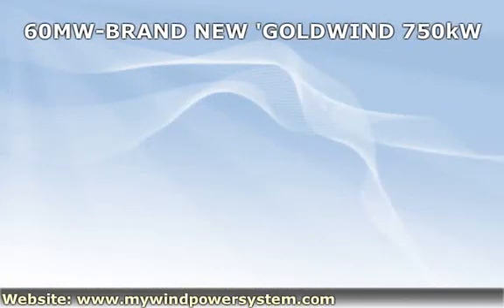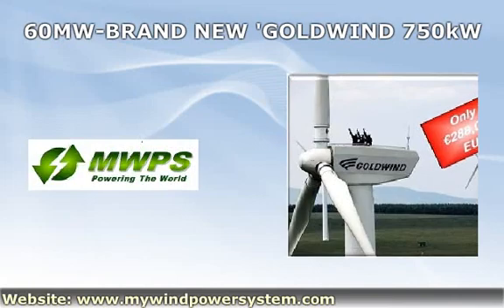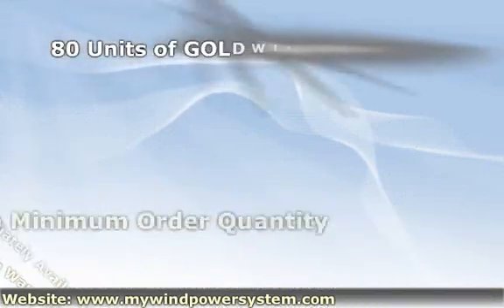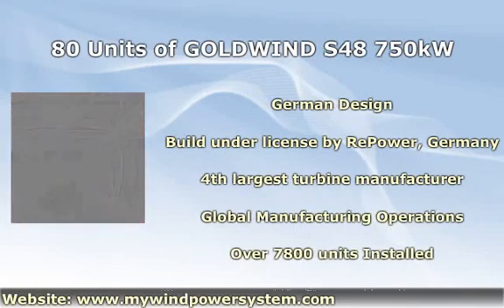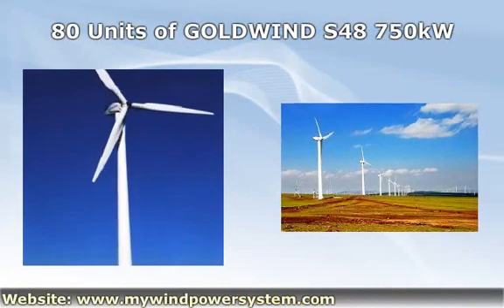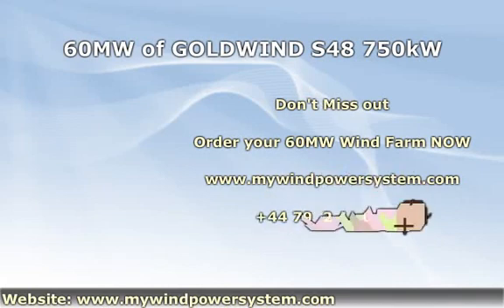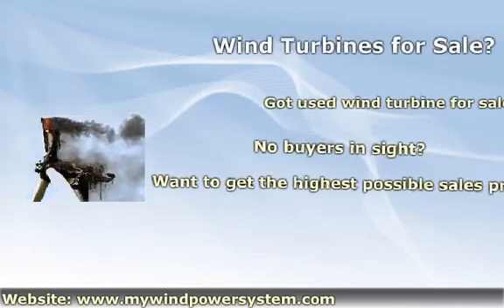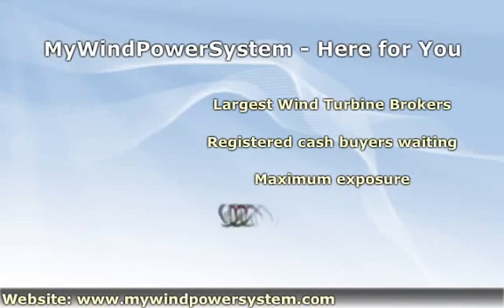GoldWind Wind Turbines S48 750kW - 80 Units For Sale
- MWPS proudly presents a brand new instruction to offer for sale a staggering 60MW of BRAND NEW 750kW GOLDWIND S48 - 750 Wind Turbines!

Our Best Offer Yet! 80 units, 60 mega watt of Brand New 750kW GOLDWIND wind turbines available NOW!

Do you have a large wind farm project to realize?

Are you looking for large number of Megawatts output?

Can't find any new quality turbines?

Faced with 2 or 3 more years of waiting time for delivery?

Then your wait is over! Our Best Offer Yet! MWPS has 60 Megawatts, yes 60 megawatt of 'BRAND NEW' GOLDWIND S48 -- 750 kilo watt wind turbines available for you NOW. Prices start from only €288,000 euros per unit -- Free On board

IMMEDIATELY AVAILABLE are 80 units of this quality built, german designed work horse wind turbine and can ship anywhere in the world - NOW!! No waiting time for 2 or more years to take delivery like from most other leading manufacturers!! With our Goldwind S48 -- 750 kilowatt turbine, you can start with Your wind farm Installation right NOW!

This German designed 750kW wind turbine is manufactured by GOLDWIND, the 4th largest and fastest growing wind turbine manufacturers in the world with operations in Asia, Australia, Europe, and the Americas. GOLDWIND ranks among the top four global wind turbine manufacturers in terms of market share in 2010.

To date, over 4,000 units of the GOLDWIND 750kW turbine series have been installed worldwide and as of the end of 2010, over 7,800 GOLDWIND turbines in total are in operation worldwide, setting a standard of excellence and reliability around the globe.

The GOLDWIND S48/750  is built under direct manufacturing license from Jacobs GmbH Germany (now RePower AG).

ADDITIONAL EXTRAS & SERVICES available from one of the manufacturer's 100% owned subsidiaries include:

• Multiple Warranty Options To Choose From
• Turnkey Solution Available
• Door To Door Shipping & Transport Arranged For You
• Site Construction Available
• Full Installation & Commissioning Available
• O&M Available
• Fully Supported World Wide Spares Supply Chain
• Maintenance & Operation Training Packages Available

This is a STOCK CLEARANCE SALE and an Absolute Bargain not to be missed -- These turbines are priced to Sell Quick and prices start from as little as $410,000 USD per unit -- Free On Board

This is an onetime opportunity for any serious investor, any developer or even governments who aims to start constructing a new wind farm project

immediately without the need to wait on unacceptable long delivery times.
These Goldwind 750's are perfect to add a staggering 60MW of power output to your existing farm immediately, without any wait. The Goldwind 750 is a German design is manufactured under license from Jacobs GmbH, now RePower AG, Germany. These 80 units or 60 megawatts of shear output power can be yours for 60% below the price of new wind turbines of the same quality and output size.

Here a few Production output Examples:

The estimated yearly production output for one unit of this Goldwind S48 at 6 meters per second average wind speed is 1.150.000 kilowatt hours per year and 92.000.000 kilowatt hours per year by all 80units!
... at 7 meters per second average wind speed the output is 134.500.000 kilowatt hours per year and 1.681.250 kilowatt hours produced by all 80
... at 8 meters per second average wind speed the output by one machine only is a staggering 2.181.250 kilowatt hours per year and an unbelievable 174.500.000 kilowatt hours per year by all 80

What are you waiting for? Contact MWPS today so you are not missing out on this amazing opportunity! This stock clearance is conducted on a first come -- first served basis. Immediate Inspections can be arranged on sight of Letter of Intent.

Your MWPS service team is looking forward to hear from you.

The MWPS legacy Marketplace for used wind turbines can still be found